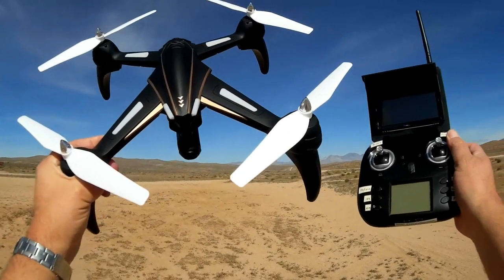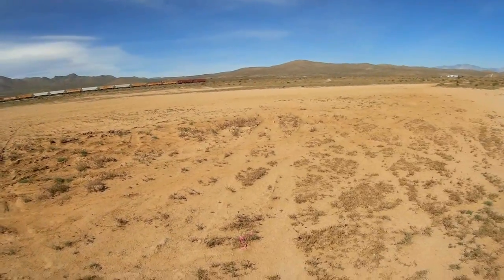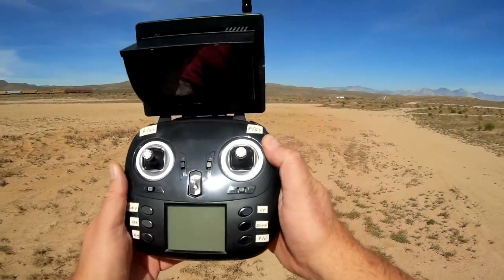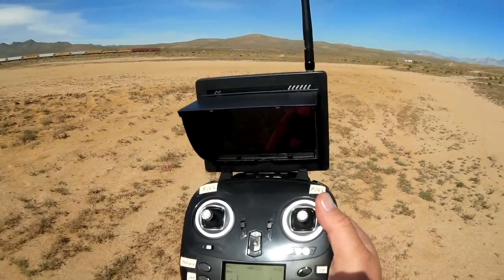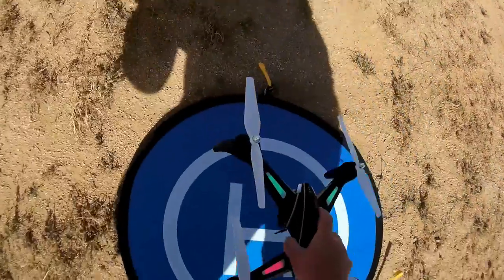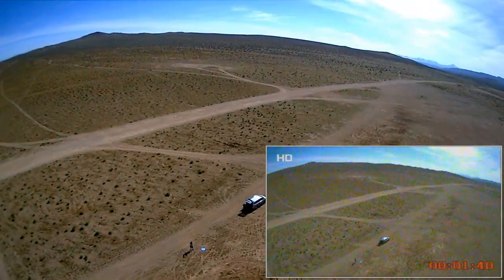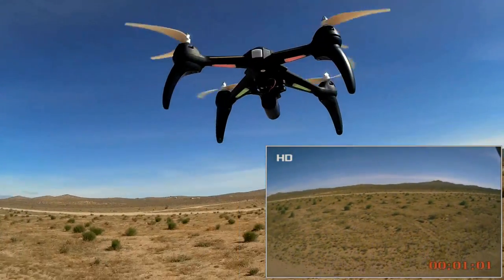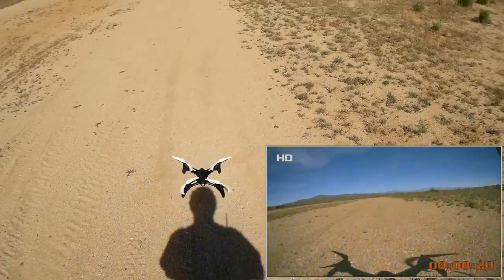WLToys Q393A Dragonfly FPV Drone Flight Test Review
The Q393A includes 5.8 Ghz FPV, altitude hold, 720p camera, up-down remote lens, and telemetry.

Pros
- Includes a dampened camera mount.  Camera lens can also be remotely controlled up and down.
- Telemetry of battery power, altitude, and velocity. Altitude info from onboard barometer, and velocity info seems to be calculated from the accelerometers.
- Includes a 720p HD camera with SD card and USB card reader.  The camera produces relatively good video for a 720p camera.
- Also includes 5.8 Ghz FPV transmitter and receiver/monitor. FPV transmits on 5.8 Ghz analog band E4 (5645 Mhz), so FPV goggles can be used if unsatisfied with provided FPV monitor.
- Total flight time from the 2600mah battery was 7 minutes 18. This was the battery's first flight, so it hasn't been conditioned yet.
- Automatic takeoff and landing.

- Brushed motor quadcopter.  Will eventually require replacement of motors.
- One key return is standard toy grade return (backwards parallel flying of takeoff heading), and is NOT a true return to home and landing.
- Telemetry battery power is somewhat inaccurate.  Also very little time between low battery warning beep and automatic descent of quadcopter.  But the quadcopter does descend to a landing on low battery (doesn't fall from the sky like a brick).
- Over 250 grams.  Will require FAA registration in the USA.  It takes $5 and 5 minutes to get it

MUSIC LICENSE
"Awel" by stefsax